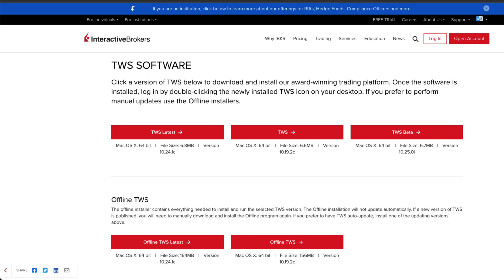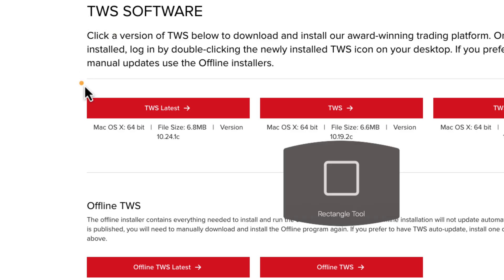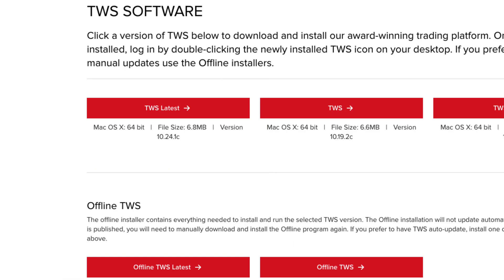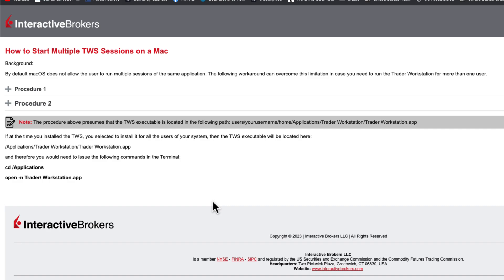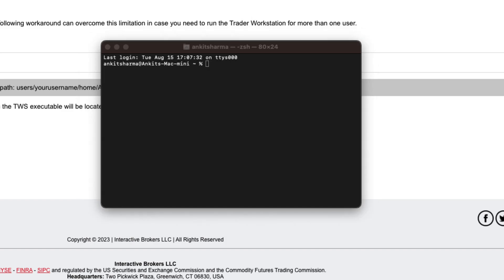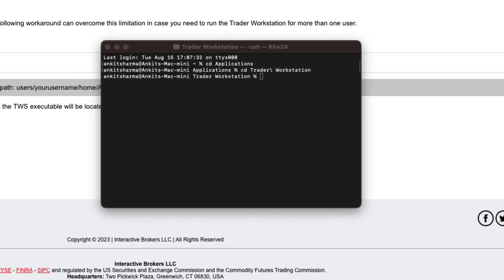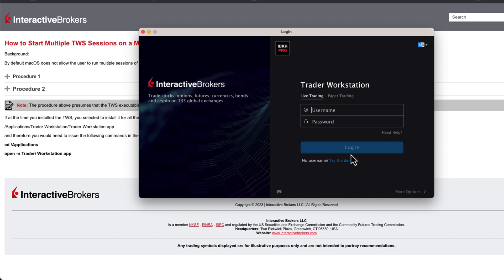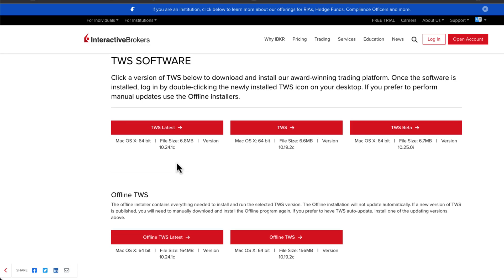Interactive Brokers - How to run MULTIPLE sessions of TraderWorkStation (TWS)?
Interactive Brokers' Trader Workstation (TWS) is a popular trading platform. If you want to run multiple sessions of TWS, you'll need to use different user profiles or configurations for each instance. Here's how you can do it:

For MAC users, enter the following commands in the terminal

cd Applications

cd Trader\ Workstation

open -n Trader\ Workstation.app